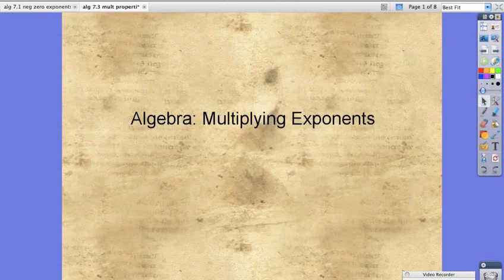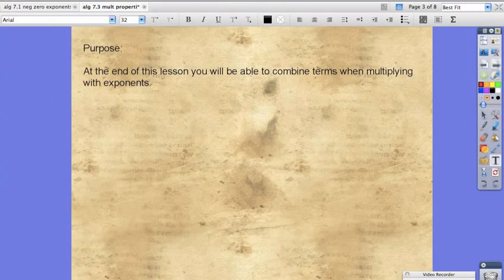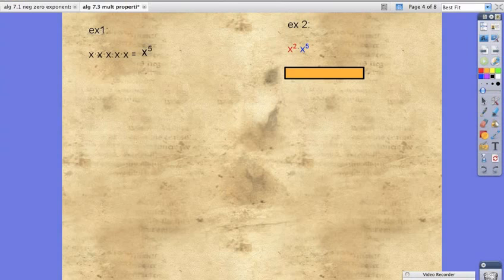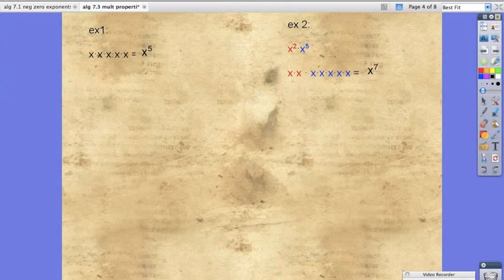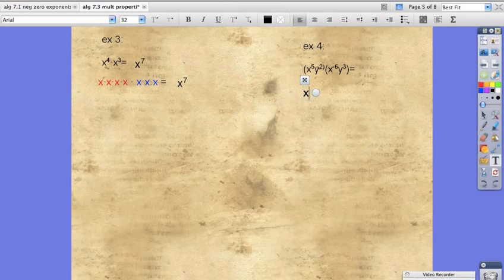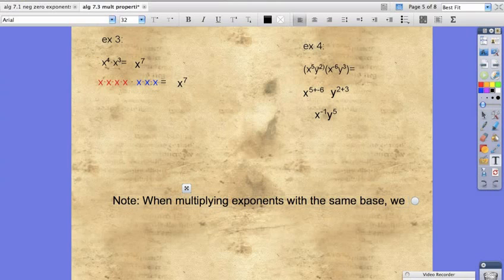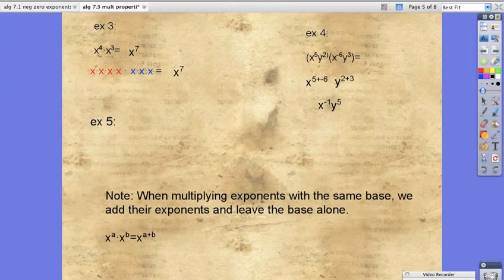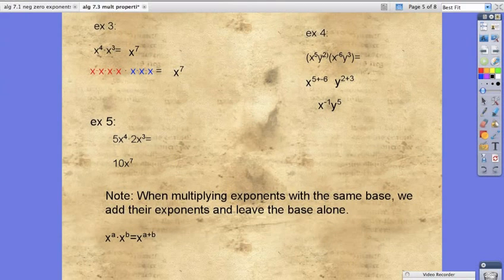Multiplying Exponents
At the end of this lesson you should be able to solve problems where you are multiplying exponents with the same base.